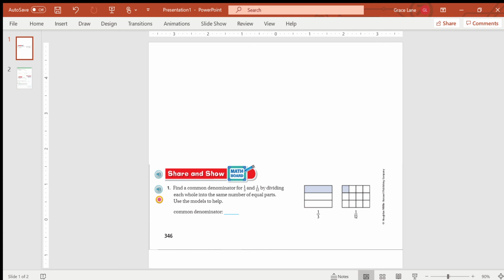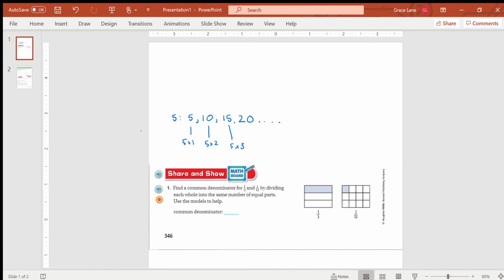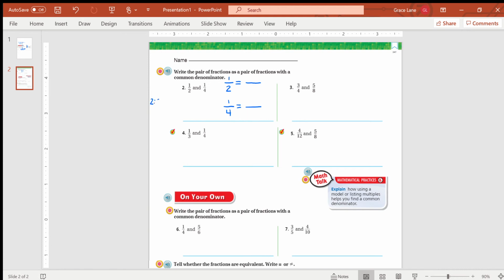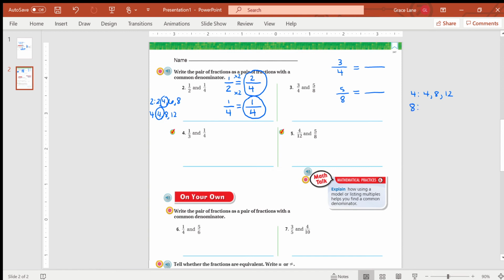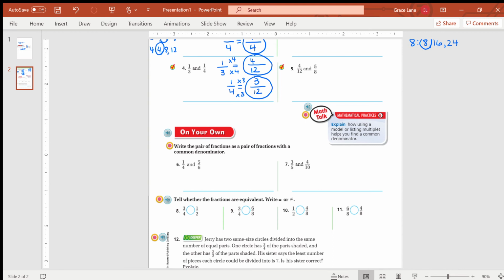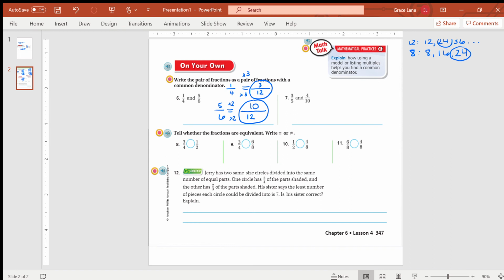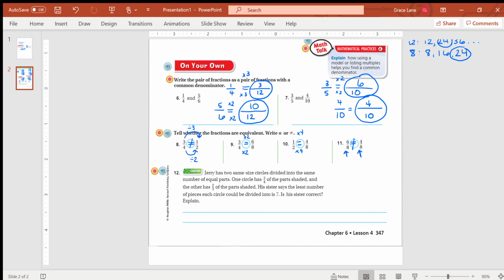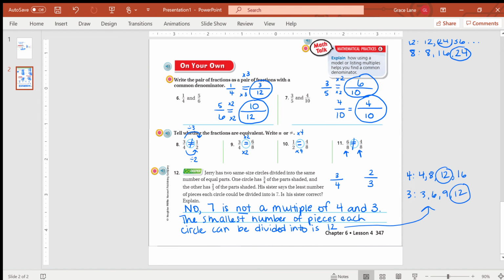Lesson 6.4 - Common Denominators